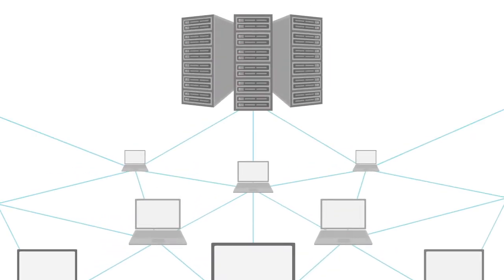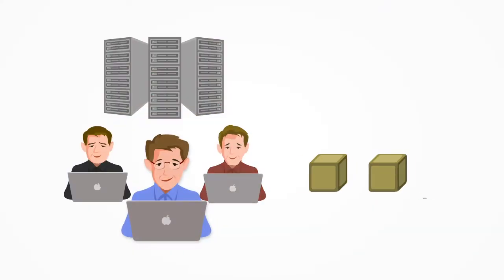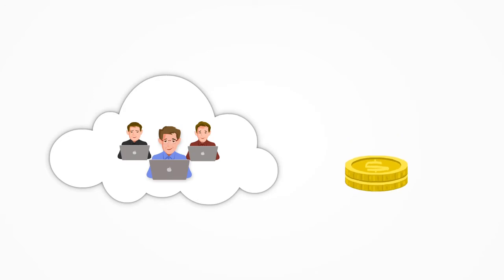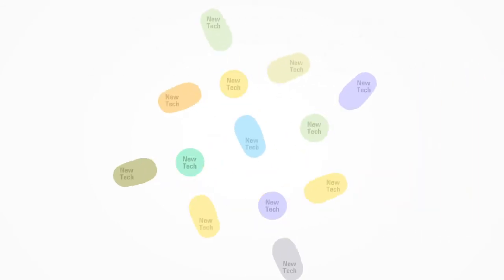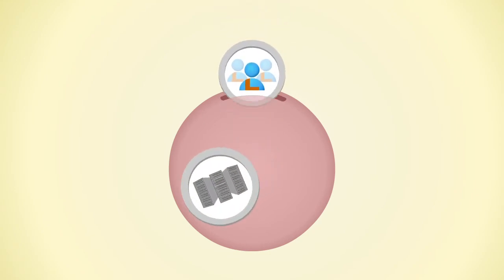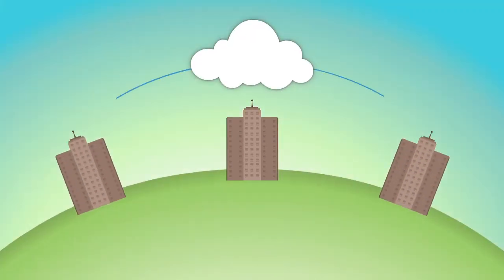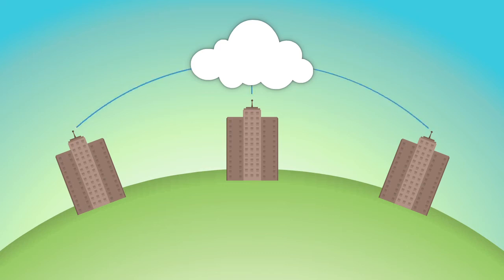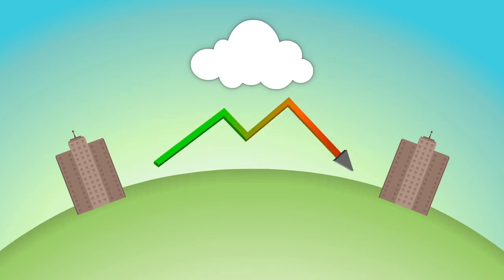What is Cloud Computing? | Can Cloud Computing Help My Business? | Animation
What is cloud computing?  Here is a quick video to give you an overview of what cloud computing is, and how it can help your business.